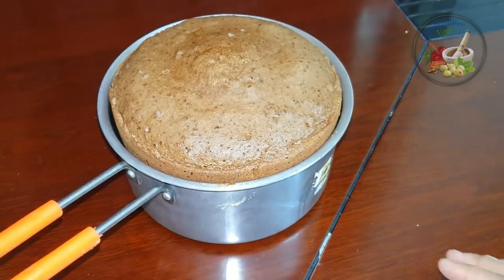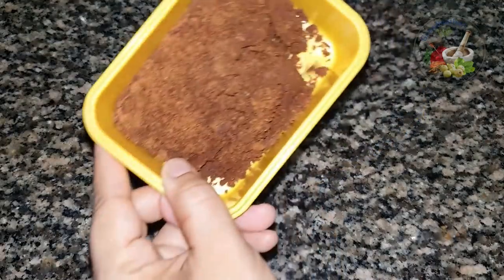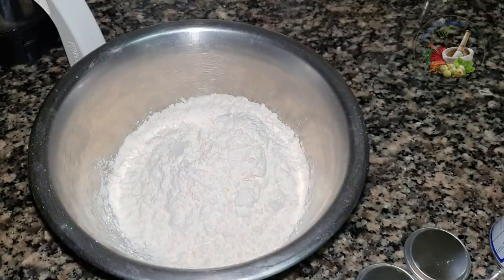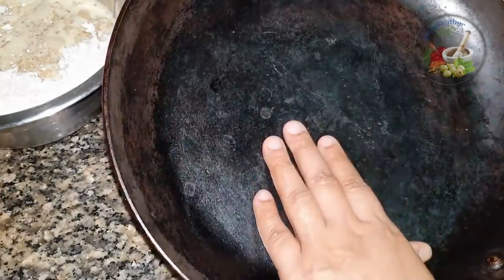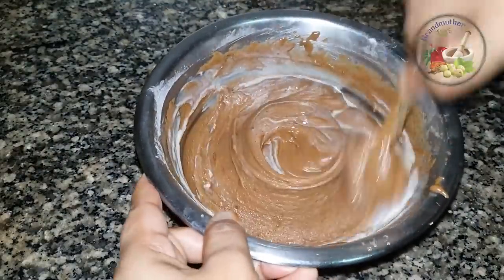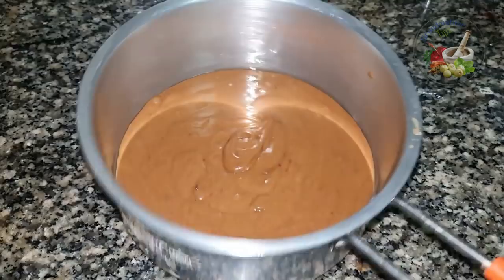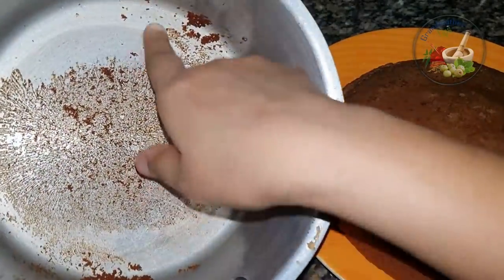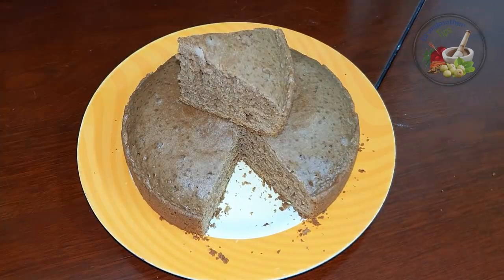ചോക്ലേറ്റ് ഇല്ലാതെ ചോക്ലേറ്റ് കേക്ക് ഉണ്ടാക്കാം വെറും ഗോതമ്പ് പൊടി കൊണ്ട് | chocolate cake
ചോക്ലേറ്റ് ഇല്ലാതെ ചോക്ലേറ്റ് കേക്ക് ഉണ്ടാക്കാം വെറും ഗോതമ്പ് പൊടി കൊണ്ട് | chocolate cake without coco powder